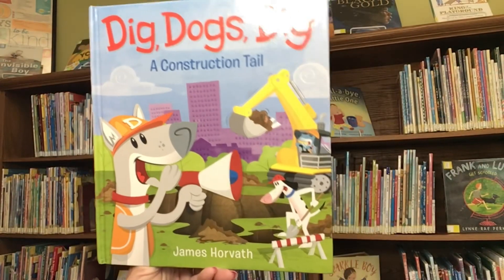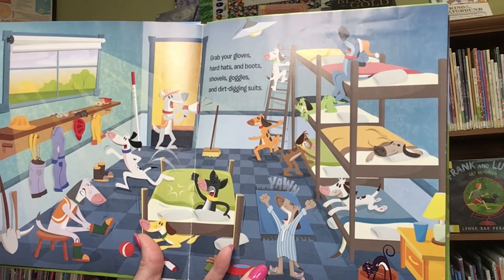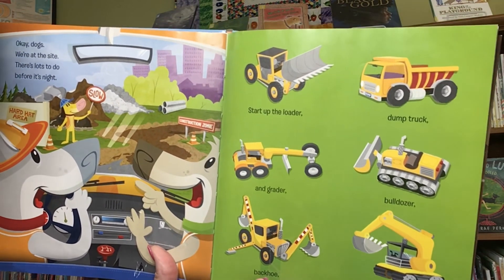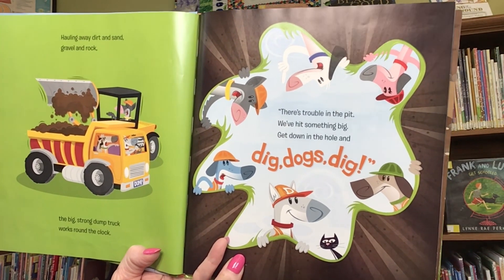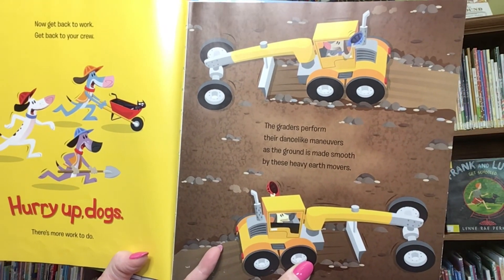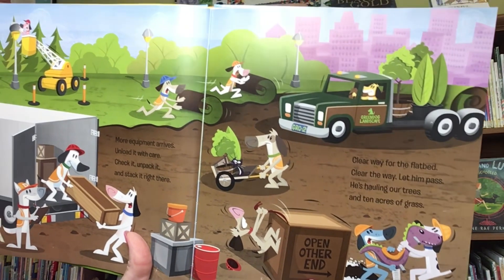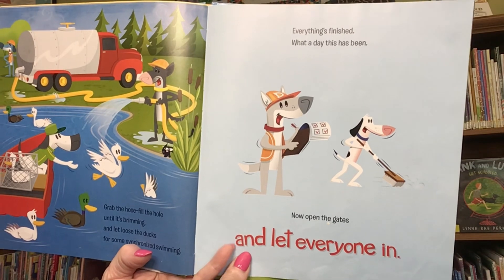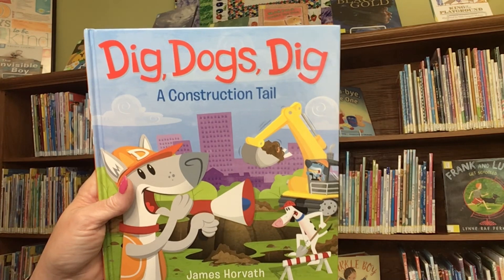Story Time with Miss Cindy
Read aloud picture book, Dog, Dog, Dig, written by James Horvath and published by Harper.